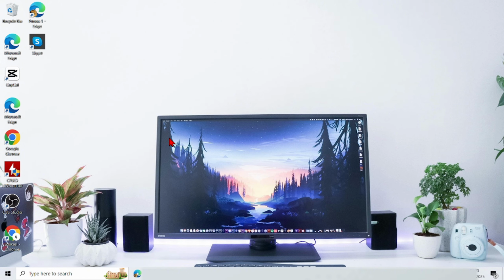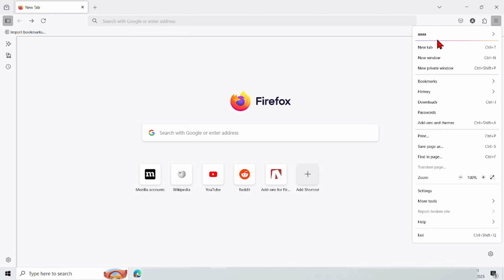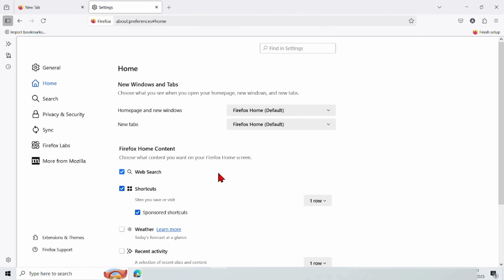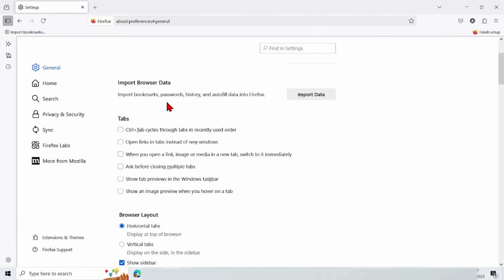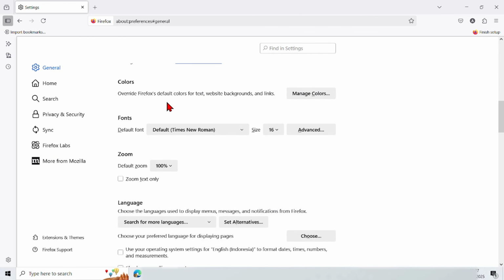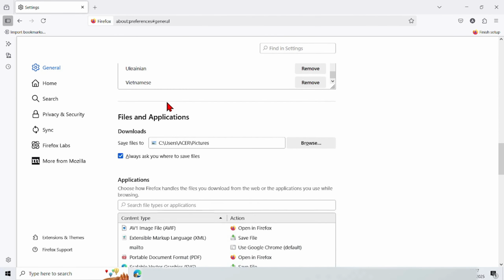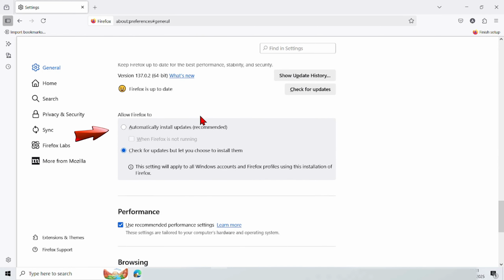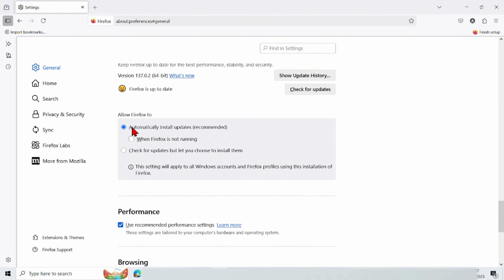How To Automatically Install Updates recommended Firefox Browser